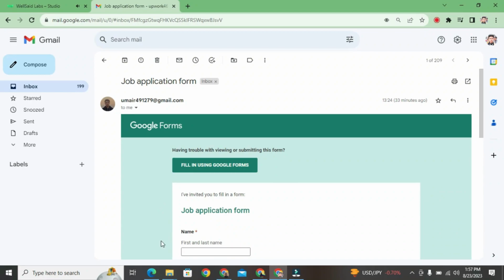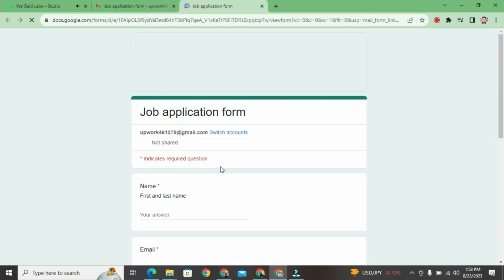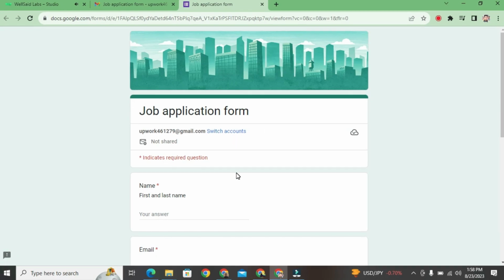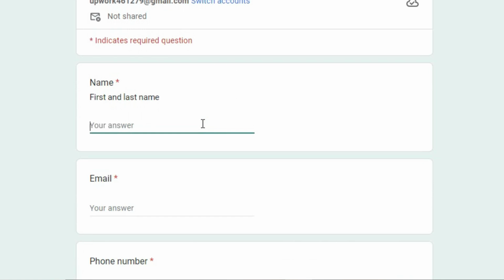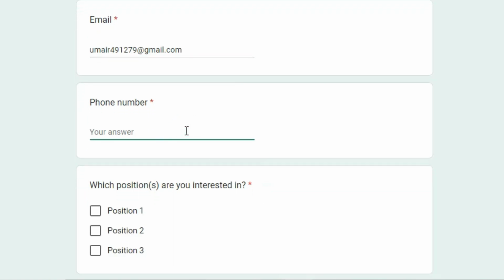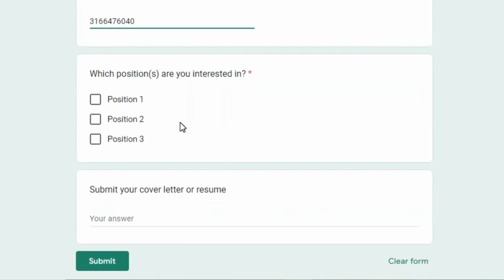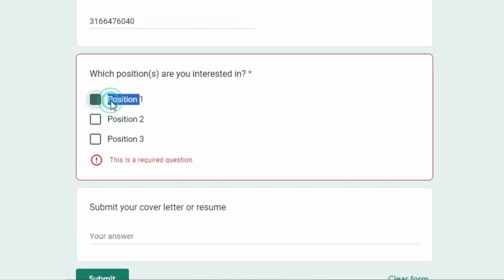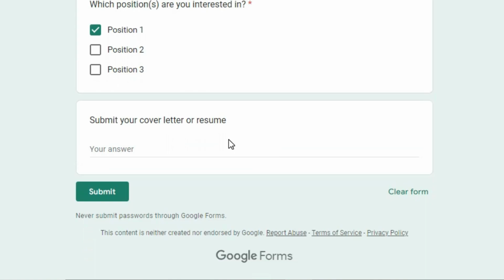How To Fill Google Form - Quick & Easy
Navigate the world of online surveys with our tutorial on 'How to Fill Google Form'. In this step-by-step guide, we'll walk you through the process of effortlessly completing and submitting a Google Form